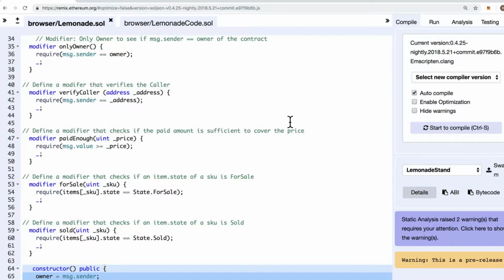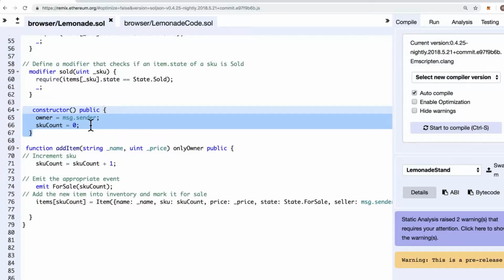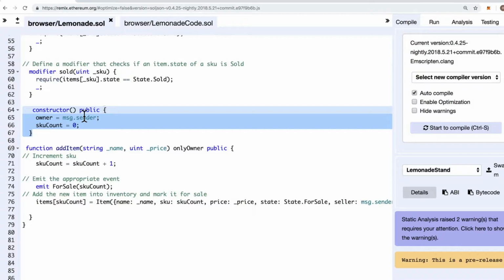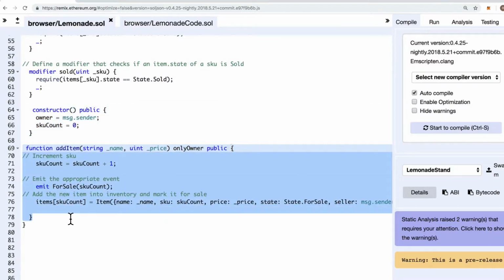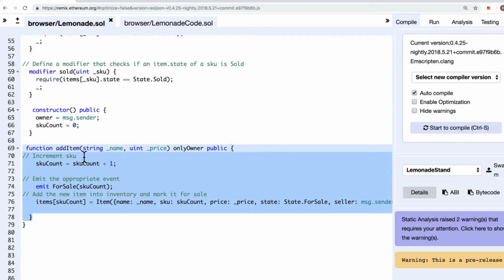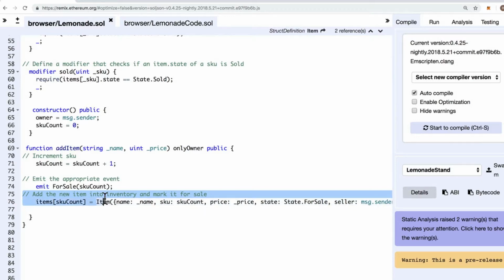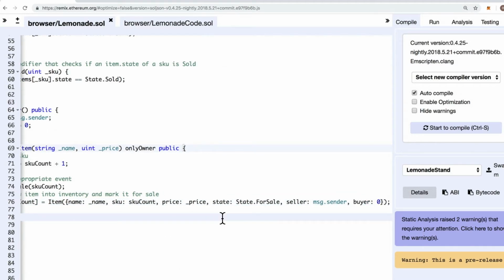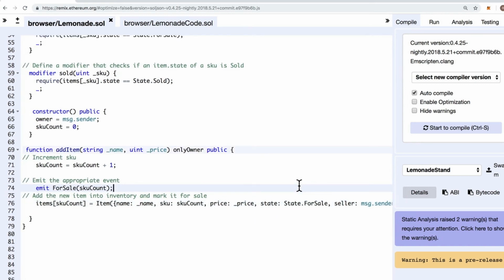C5 L2 Constructor Add Item